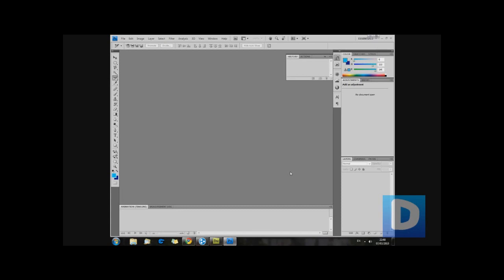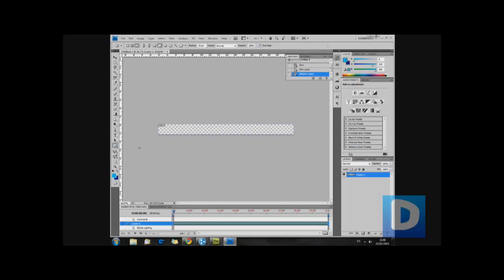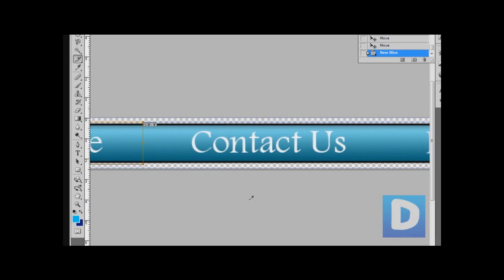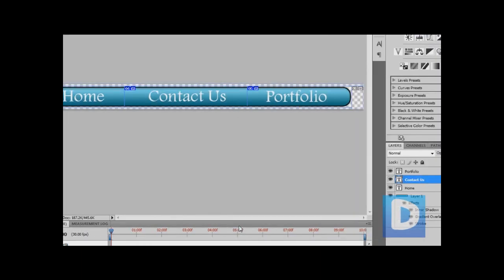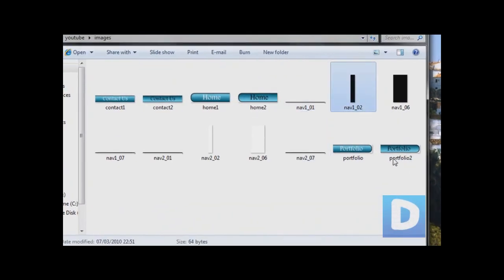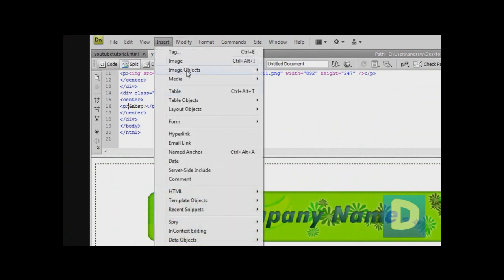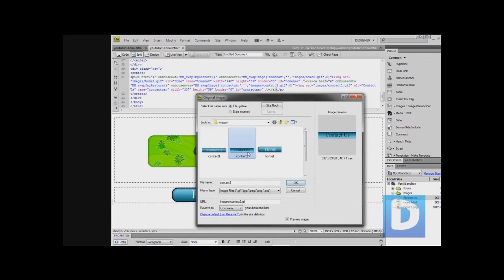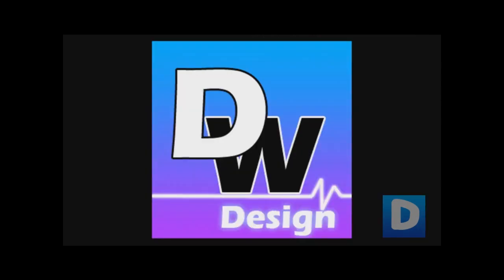Dreamweaver Tutorial - Roll Over Images (HD)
Using the roll-over feature is a great way to create a navigation bar for your site. It can also be used in portfolios and other scenarios.